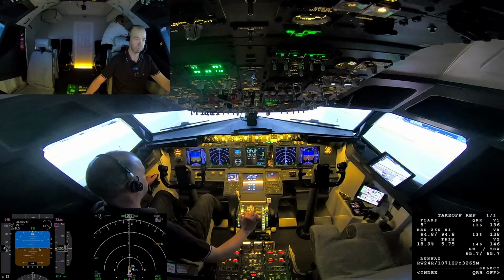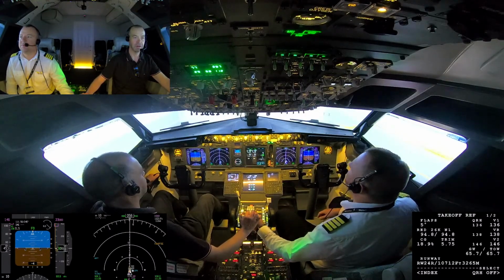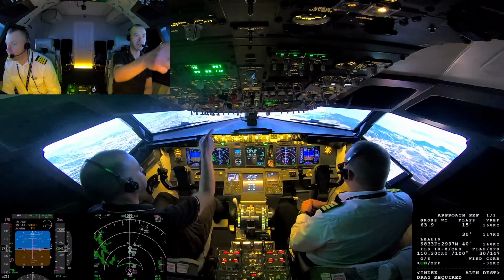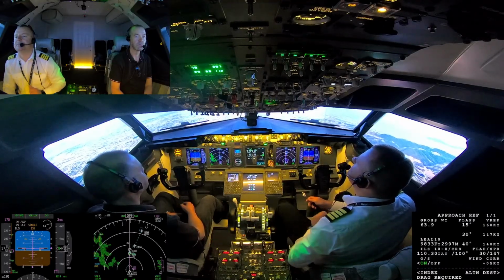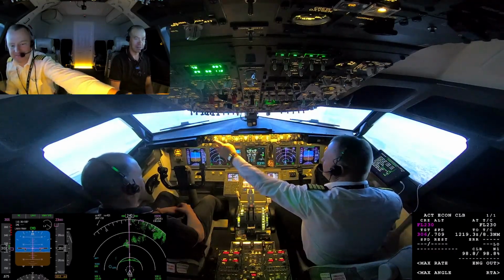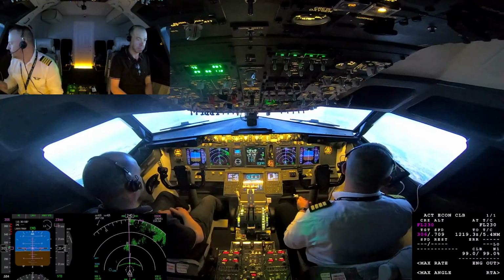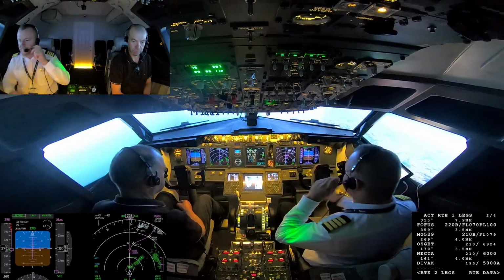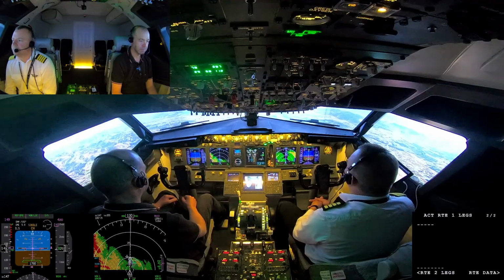Boeing 737-800 Mallorca to Alicante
Flying LIVE Cold & Dark